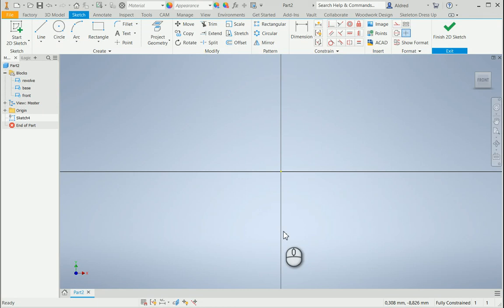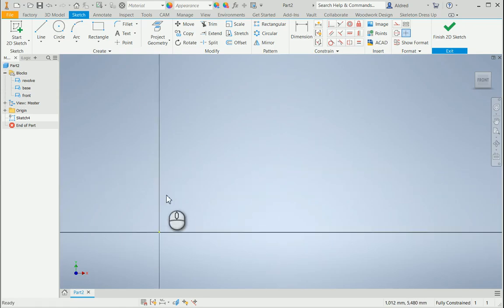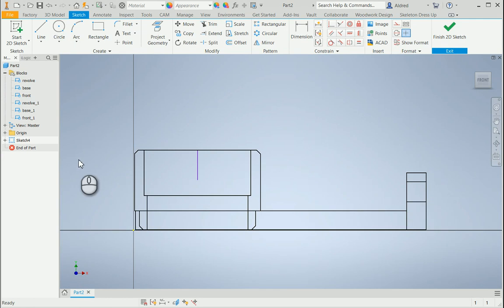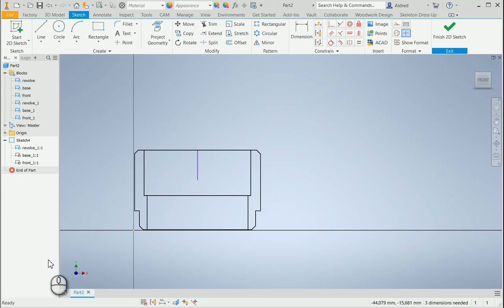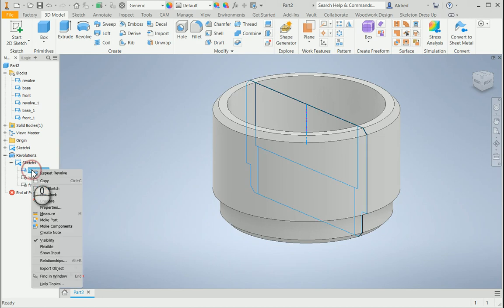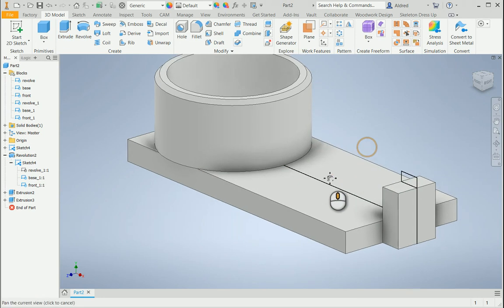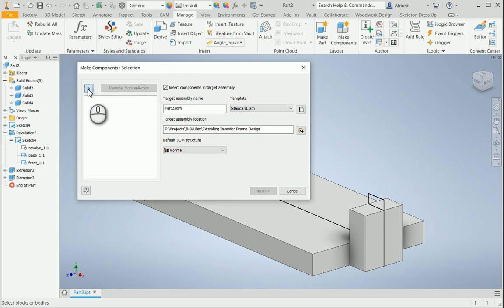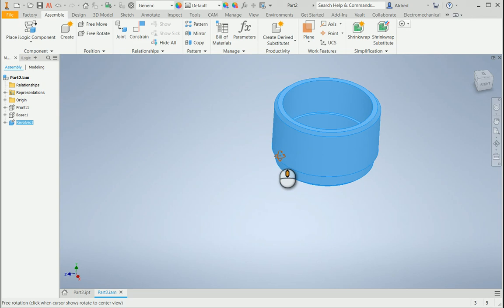Convert any AutoCAD Block into an Inventor Block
Copy your AutoCAD blocks into inventor and tart creating 3D content immediately